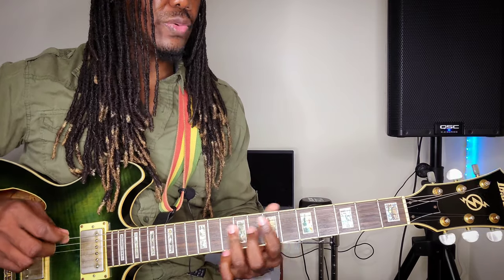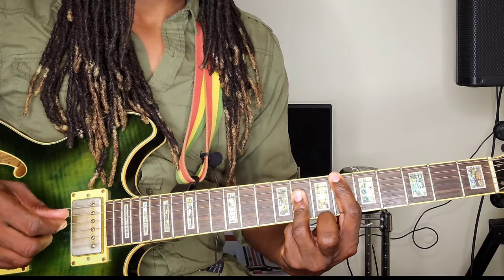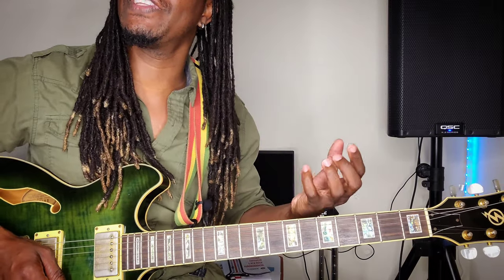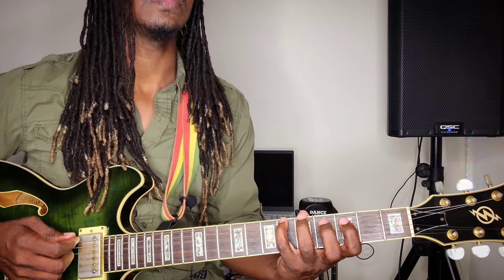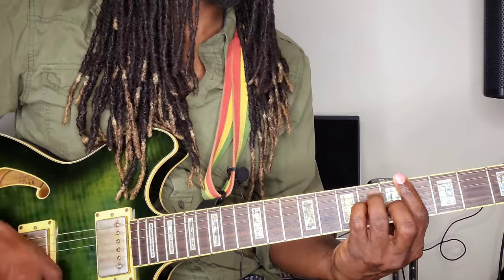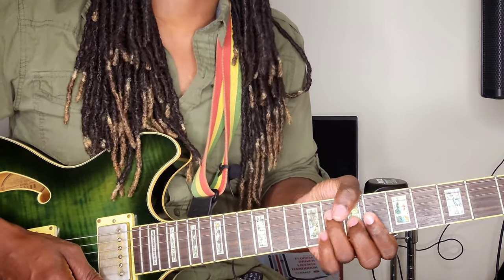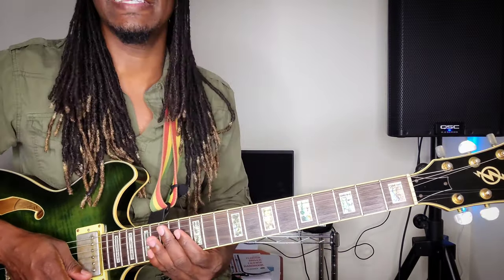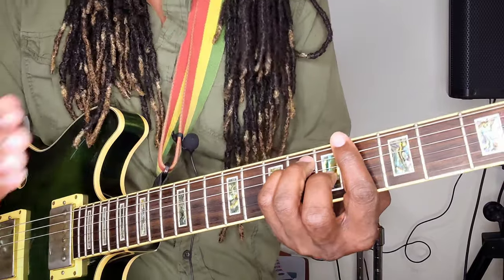How to play Toots and the Maytals - Sweet and Dandy on Guitar/ Tutorial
Though the chord progression for this song is basic it is important that one really listen to he original before attempting to play it. The timing can be a bit tricky for those who don't know the structure of the song. Never the less, it is a very fun song to play and I hope you all find this tutorial helpful!
Stand firm at number 7 on ''Toots and the Maytals'' 1968 Album Sweet and dandy

Toots and the Maytals, originally called The Maytals, were a Jamaican musical group, one of the best known ska and rocksteady vocal groups. The Maytals were formed in the early 1960s and were key figures in popularizing reggae music. Frontman Toots Hibbert is considered a Reggae pioneer on par with Bob Marley . His soulful vocal style has been compared to Otis Redding, and led him to be named by Rolling Stone as one of the 100 Greatest Singers. Their 1968 single "Do the Reggay" was the first song to use the word "reggae", coining the name of the genre and introducing it to a global audience. The Oxford English Dictionary credits Toots and the Maytals in the etymology of the word "Reggae". As Island Records founder Chris Blackwell says, "The Maytals were unlike anything else ... sensational, raw and dynamic.

Toots Hibbert died on 11 September 2020, at the University Hospital of the West Indies in Mona, Jamaica.